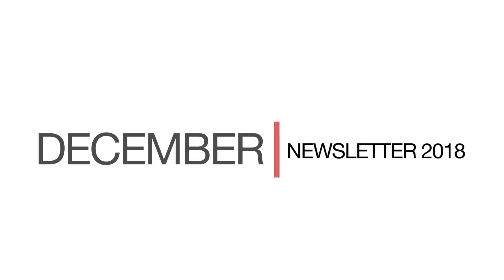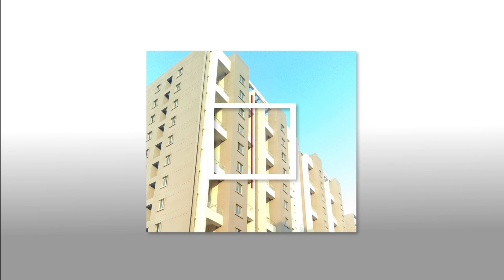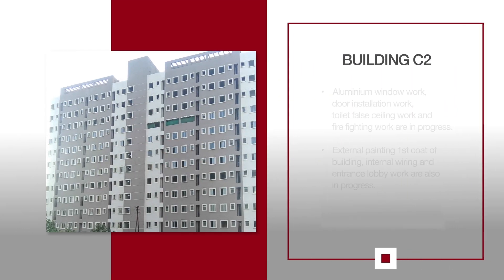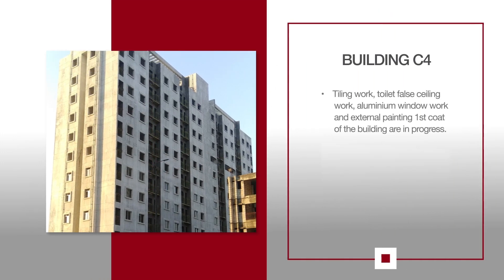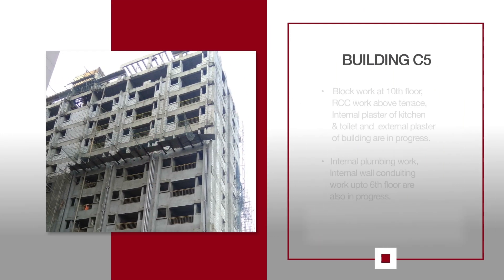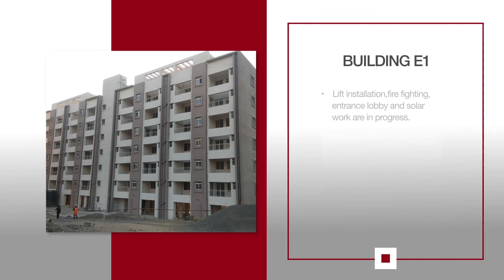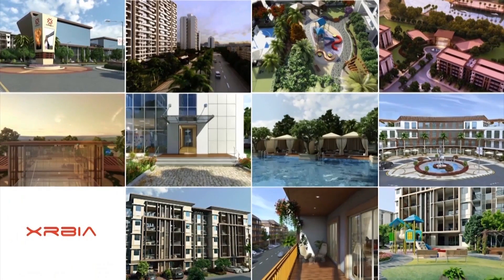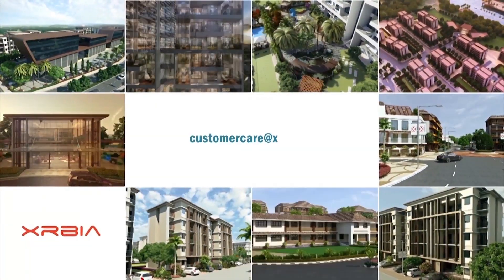Xrbia Eiffel City Chakan Newsletter - December 2018